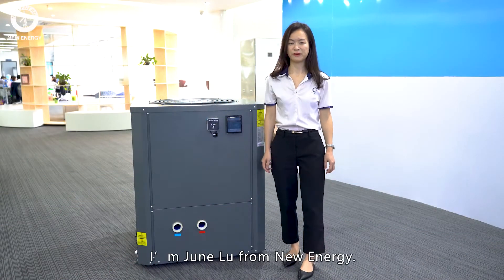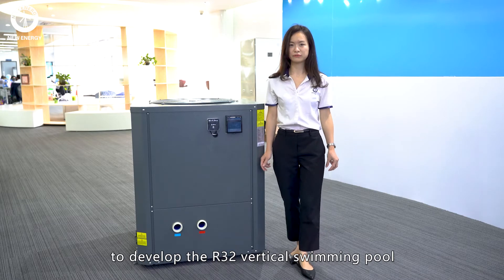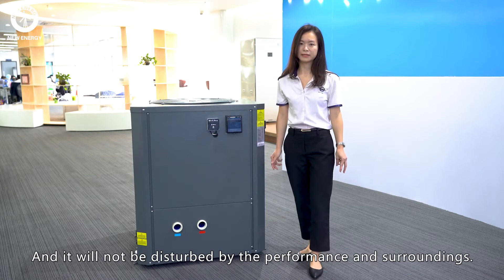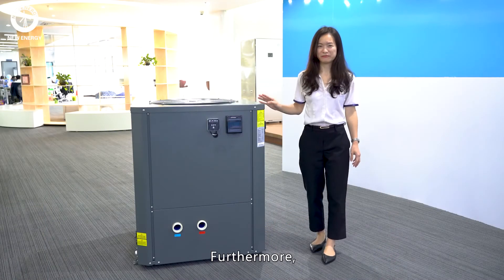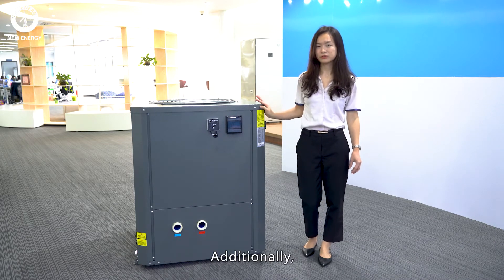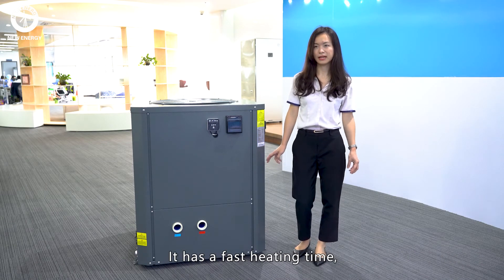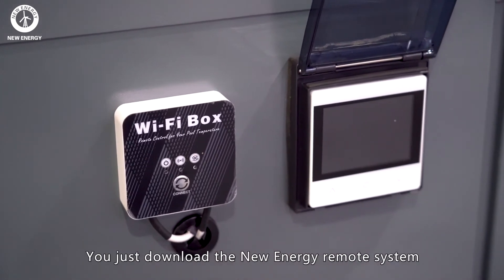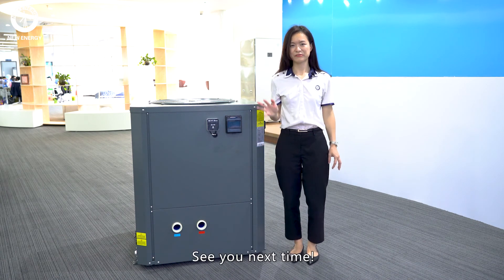NEW ENERGY Vertical Inverter Swimming Pool Heat Pump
Shark Series pool heat pump with strong performance and well designed appearance, you can connect it via bluetooth, wifi and 4G.

Guangdong New Energy Technology Development Co., Ltd. is a professional leading air source heat pump manufacturer in China since 2003.